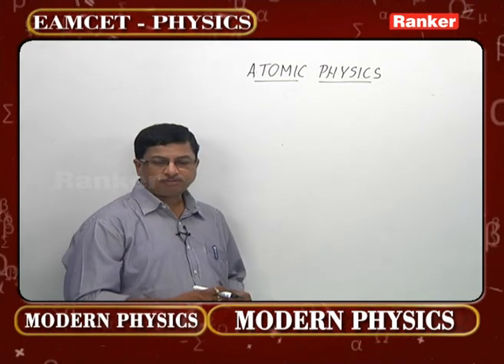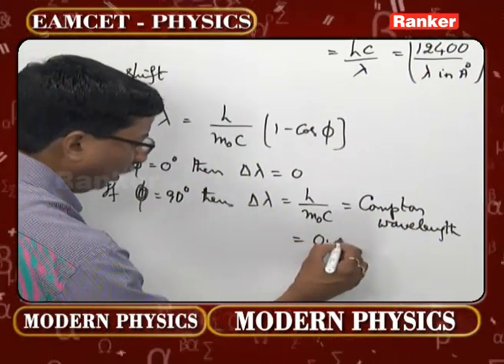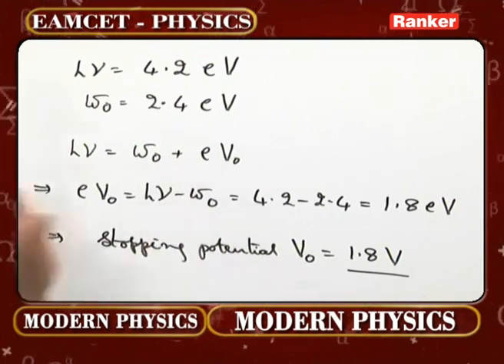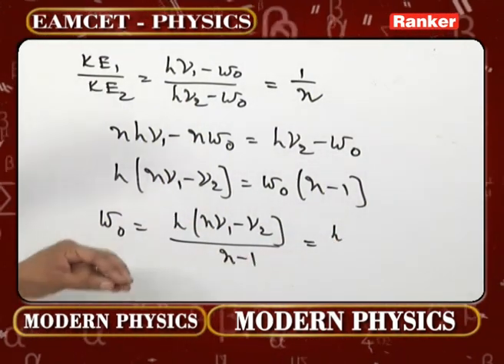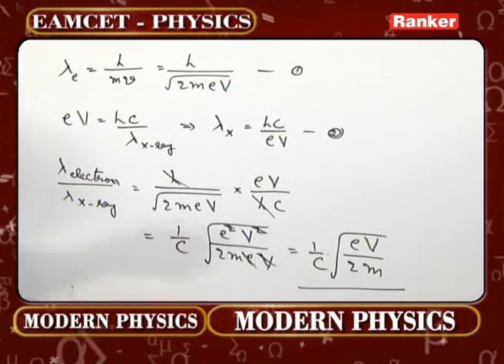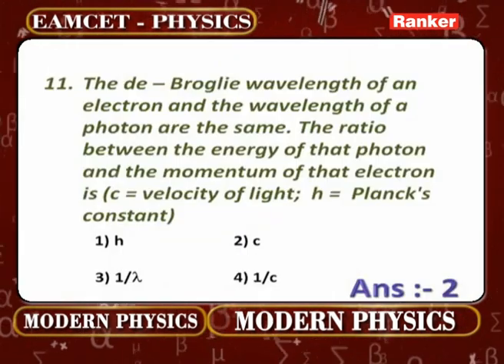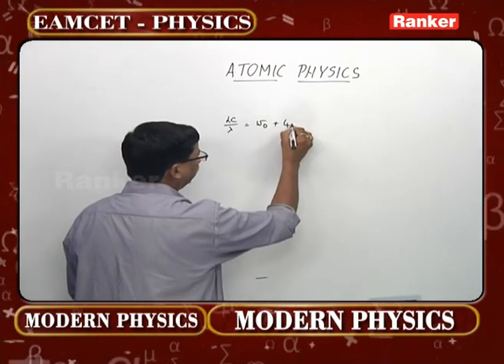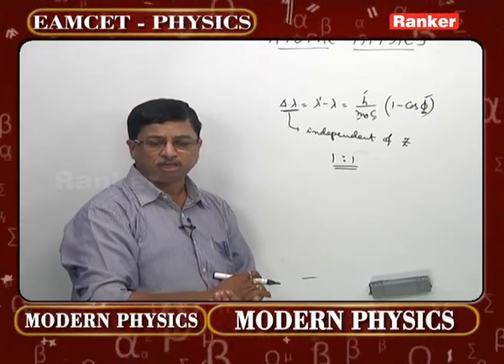Modern physics, Physics for Eamcet explained by C.V.R Srinivasa Charyulu sir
In this video Modern physics (Atomic physics) related to Physics is explained by C.V.R Srinivasa Charyulu sir Sir, which is the best lecture for EAMCET preparation.

Rankers Learning
Street No:12, Himayath Nagar,
Hyderabad - 500029